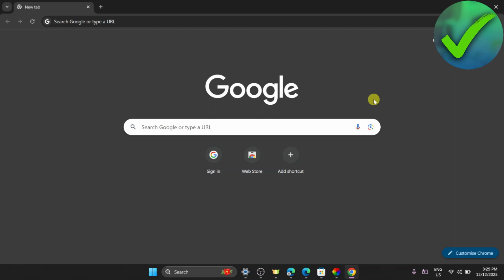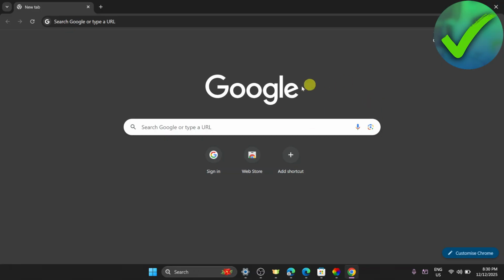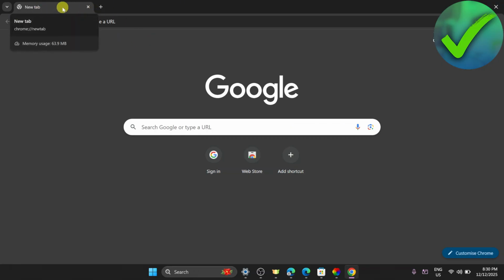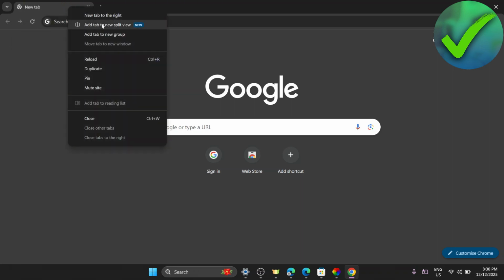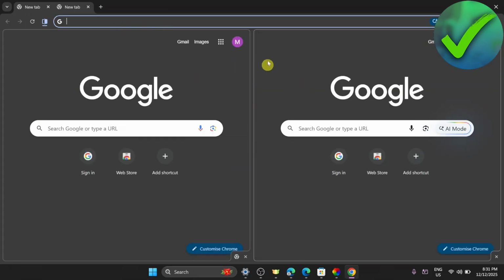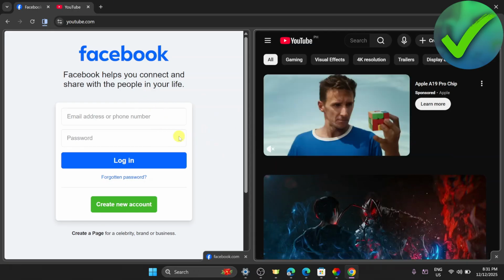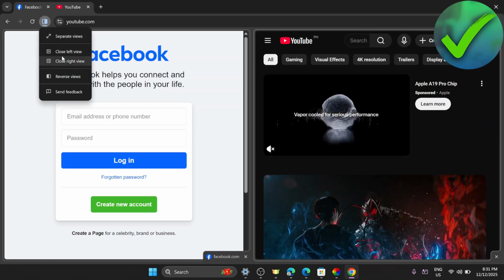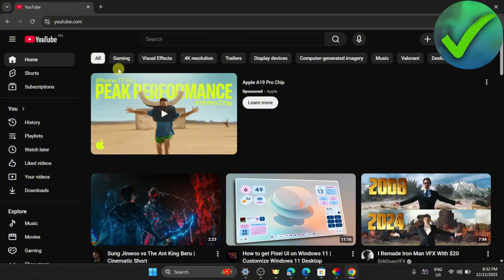How to do Split View in Chrome (2025)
In this video I show you how to do Split View in Chrome 2025

Do you want to know how to split screen with chrome on laptop 2025? Then I'll show you how to split screen chrome tabs easily.

This is a step by step Chrome tutorial on how to use split view in chrome and how to split google chrome screen